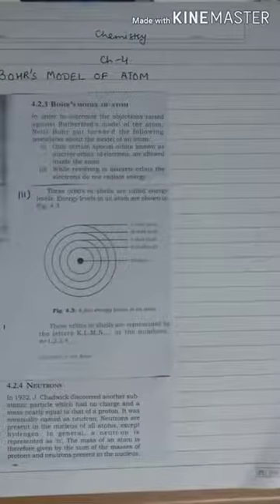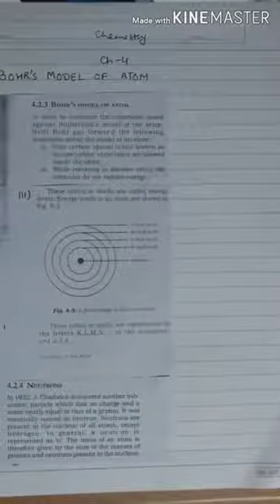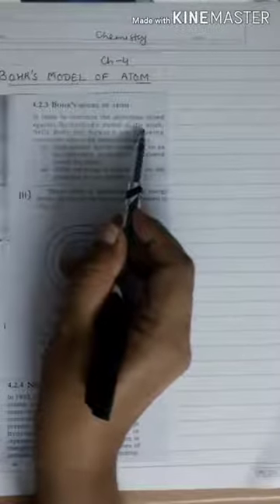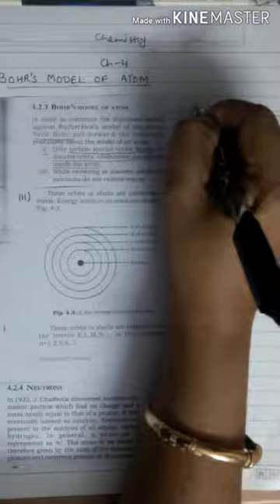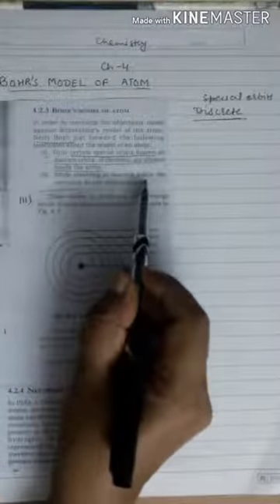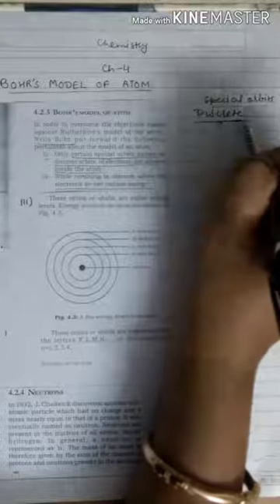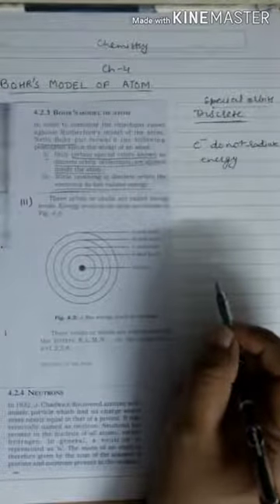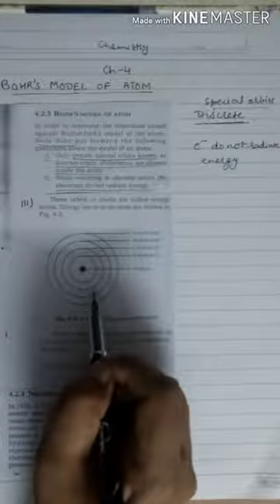Class IX Chemistry Ch 4 Topic - Rutherford model of atom Video no 5